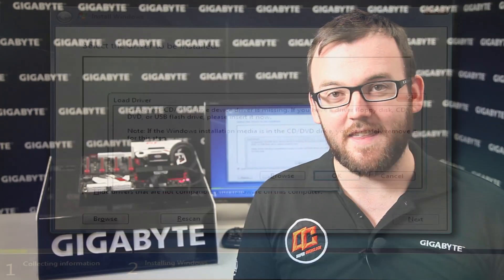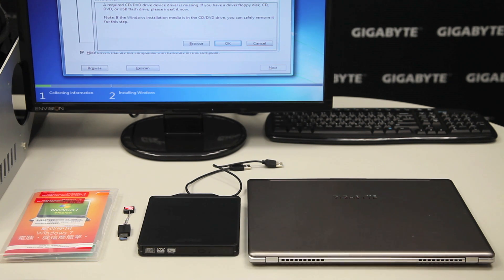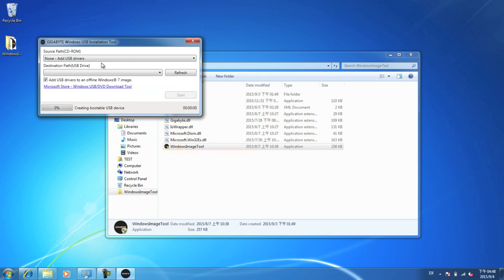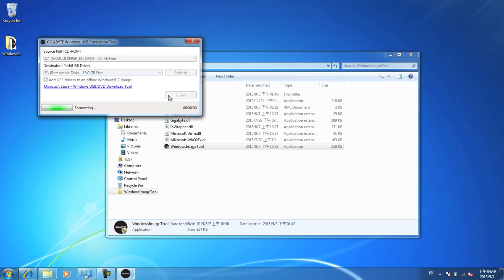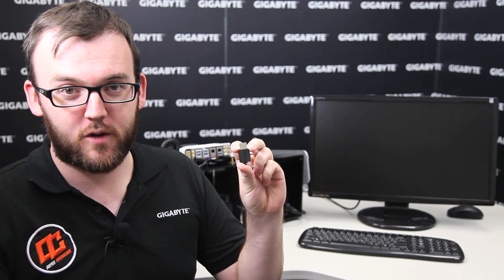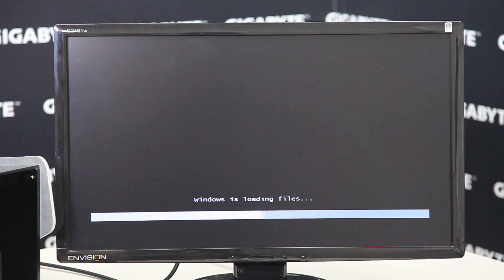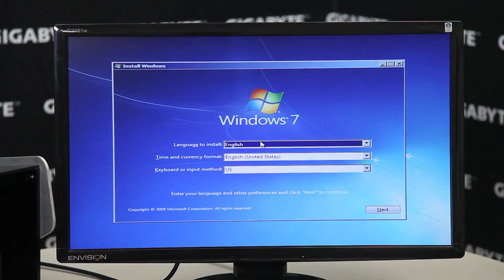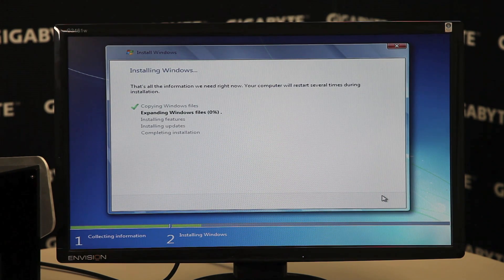GIGABYTE 100 Series Windows 7 USB Installation Tool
In order to install Windows 7 from a USB tool on a 100 series motherboard based PC, you must have the appropriate drivers.
Here is the “How to Guide” on how to use the Windows 7 Installation USB Utility that will help you include the drivers to successfully install Windows 7 on your new 100 series based PC.

- Credits -
Presenter: Sam
Producer: Jonathan, Janus, Jenny, Jason
Camera: Jack
Post-Production: Jack, Julia